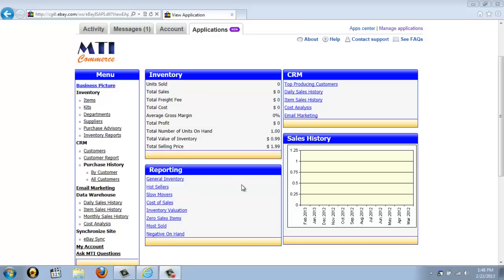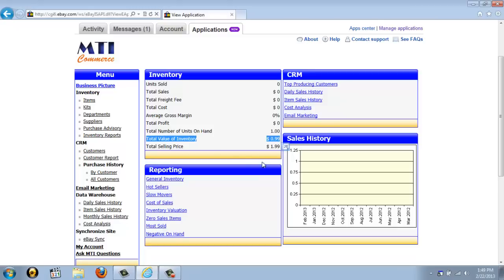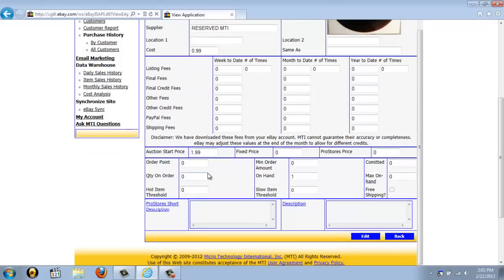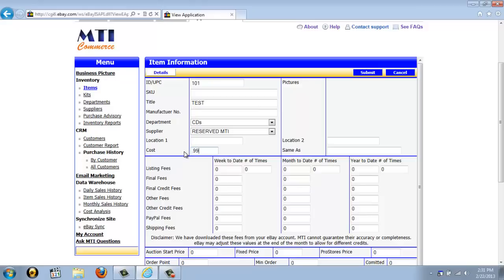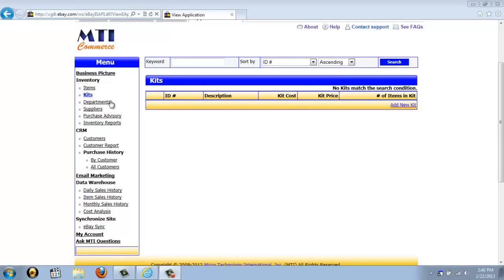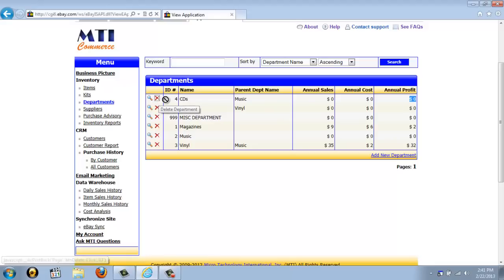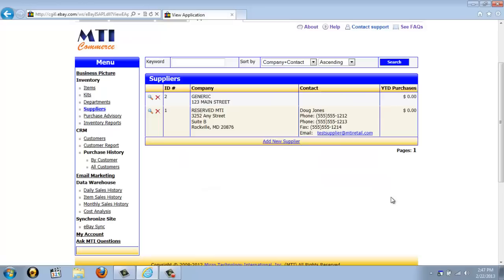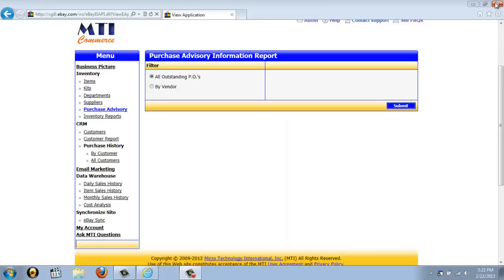Back Office Live for eBay Tutorial (Part 1 of 3)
Video tutorial for MTI Commerce's Back Office Live for eBay application.  First of three videos, this segment covers the Inventory portion of the application.